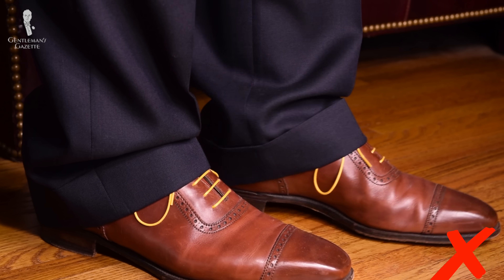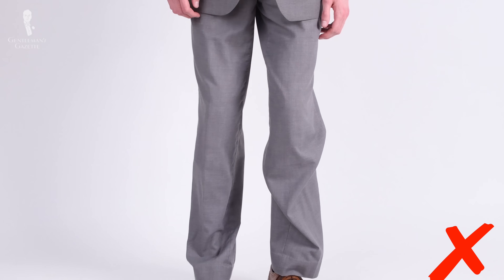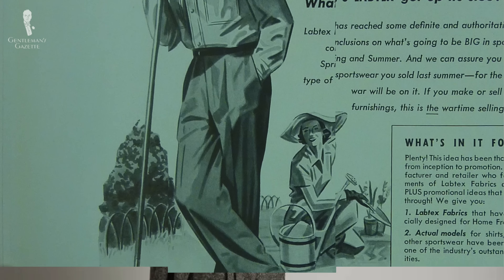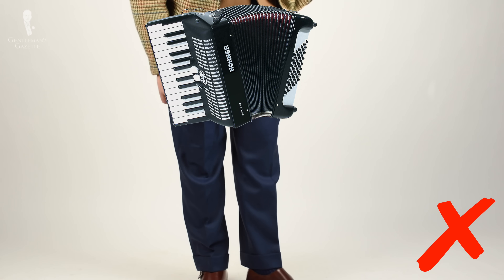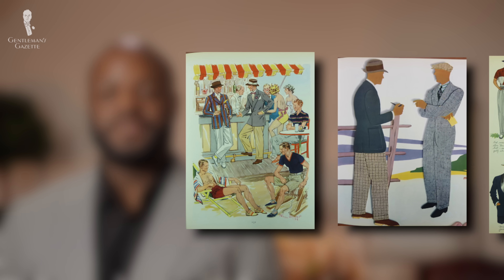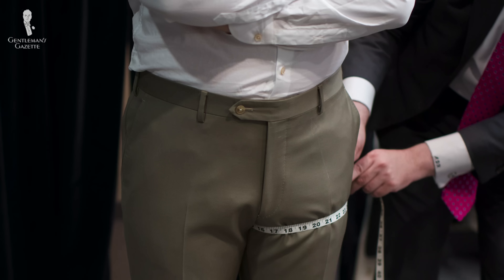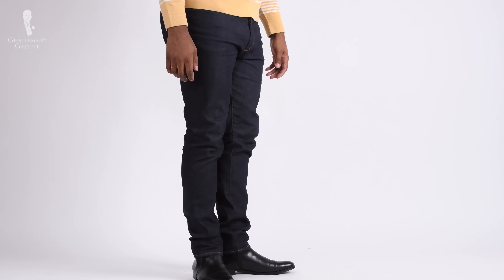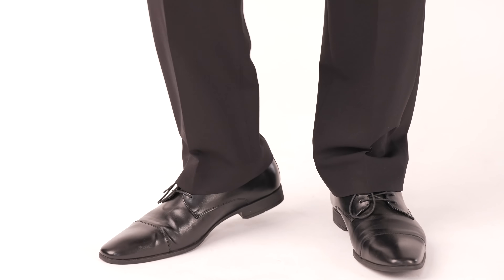7 Pants (Trousers) Mistakes That Menswear Experts Avoid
We round up 7 pants mistakes to avoid and tips on how to fix them

VIDEO CREDITS:
→ Script: E.J. Daniels
→ Camera: Chris Dummer
→ Editing: Jonathan Oster
→ Visual Supervision: Preston Schlueter & Jack Collins
→ Disney
→ Warner Bros. Television
→ Shopmango.com
→ EON Productions
→ Fox
→ 20th Television Netflix
→ Gramercy Pictures

IMAGE CREDITS:
→ Wikihow
→ Condiva
→ Information Nigeria
→ Giglio
→ Vintage Dancer
→ Lyst
→ The Museum of Uncut Fun
→ Patricknco.com
→ UWM Men's Shop
→ Esquire
→ Blue Lion Apparel
→ Lemaire
→ Glamood
→ The Suit Depot
→ GQ
→ Ape to Gentleman
→ Vogue
→ Alternate History Magazine
→ Gentlemanwithin.com
 → Hangower.in
→ A Life Well Dressed
→ Blackenterprise.com
→ NZ Herald
→ Outfit Trends
→ Bike Hacks
→ Medium
→ Bluffworks

00:00 Pants (Trousers) Mistakes Introduction

Pants are an essential component of most Classic outfits that are often overlooked or treated as a secondary consideration. The garment that covers your middle section and legs massively impacts your overall outfit. Any mistakes you make with your trousers can critically comprise your ensemble.

01:18 1. Trousers that are too long
02:33 2. Trousers that are too short
03:38 3. Improper pleats
05:55 4. Unharmonious pairings
08:07 5. Over-reliance on belts
09:44 6. Overly worn trousers
11:00 7. Overly-full pockets

Now that you know our seven tips you’ll be able to avoid some of the most common mistakes that mar men’s trousers.

12:38 Outfit Rundown